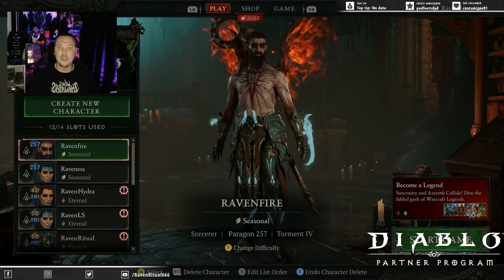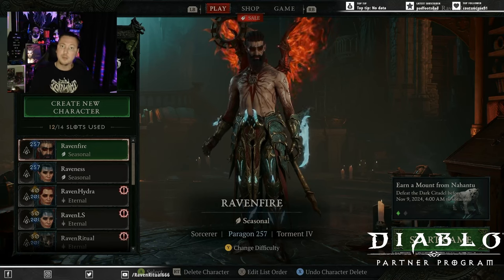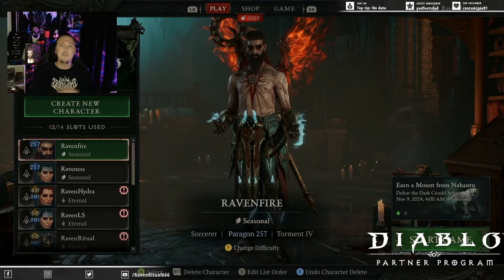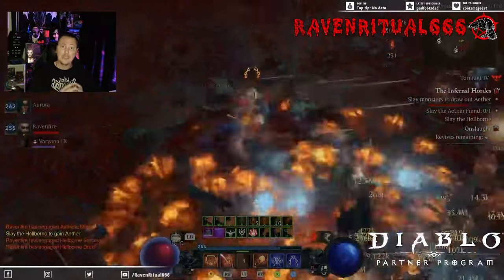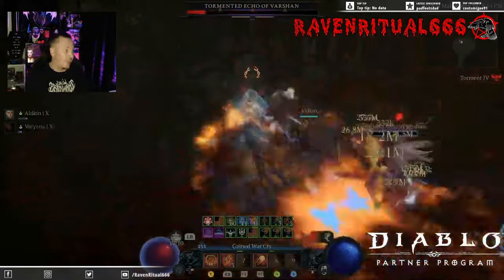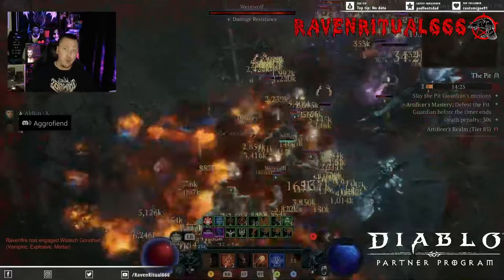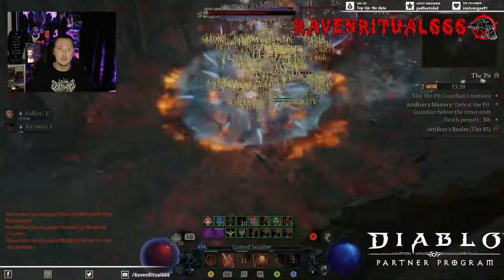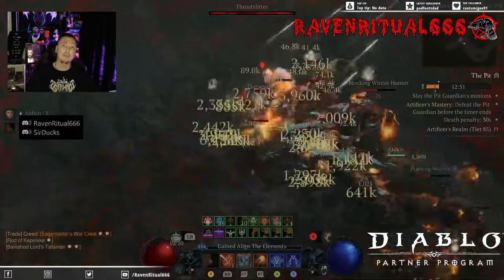Diablo 4 - S6 Best Sorc Farming Build - Fireball Direct Damage - No Shatter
diablopartner Welcome to the season of hatred where everything except spiritborn is working hard to farm!

This and every other Sorc build will never compare to Spiritborn this season, however, this build can carry 3 and 4 man parties on all end game content!
Fireball is bugged (not as hard as spiritbro) but this is a fun way to grind and push Torment 4 content.